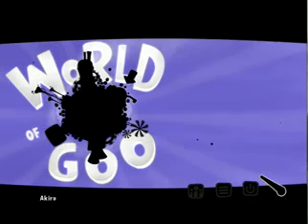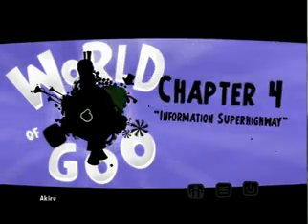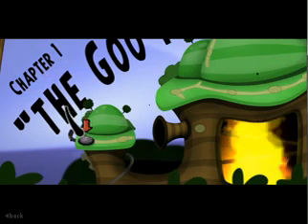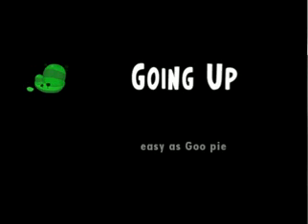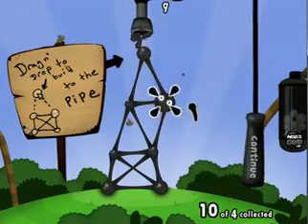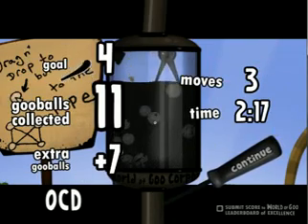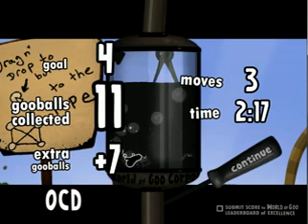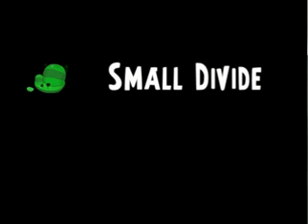Let's Play World of Goo 001: Goo Balls Galore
First let's play huzzah!  World of Goo is an awesome game that everyone should play!  In this video: Fail at tutorial level.  YEAH!!!